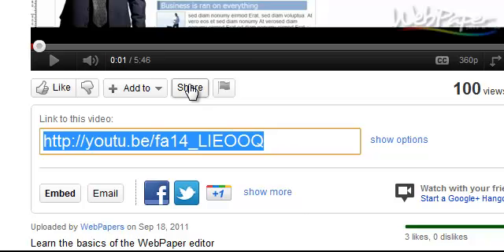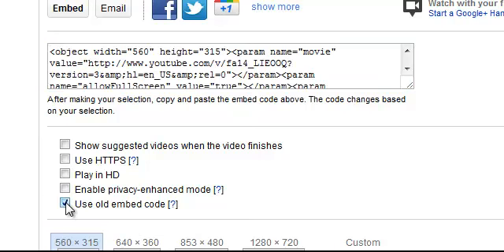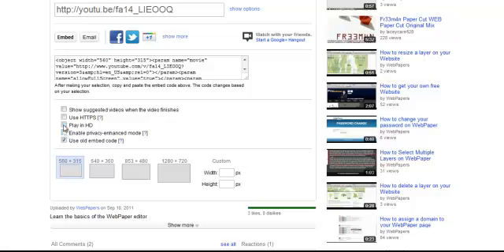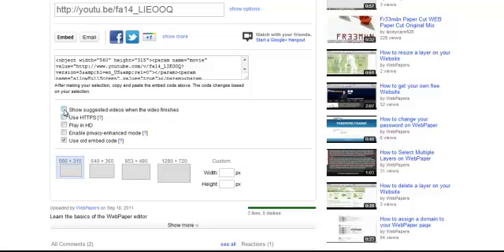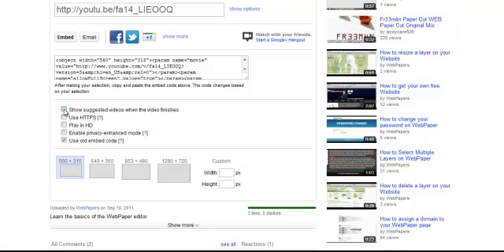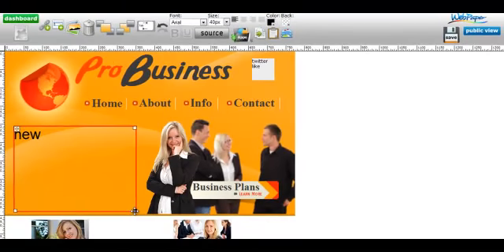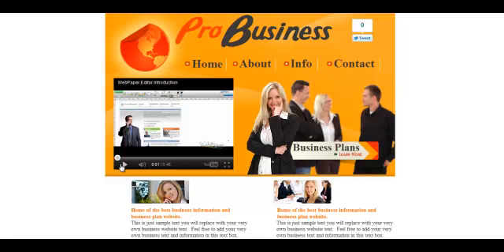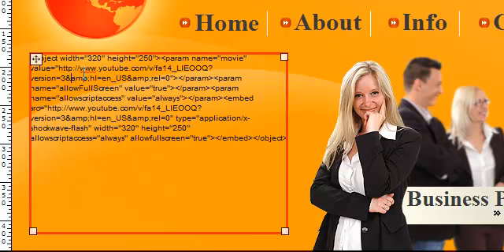How to add a YouTube video to your Website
Learn how to add a YouTube video on your Also showing you how to auto play your YouTube video